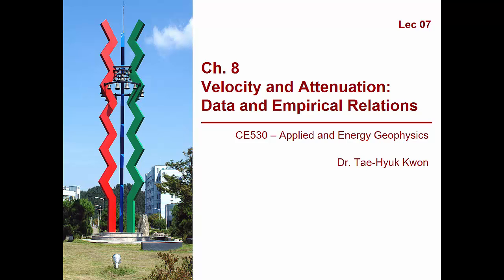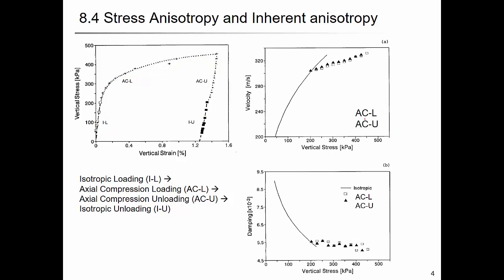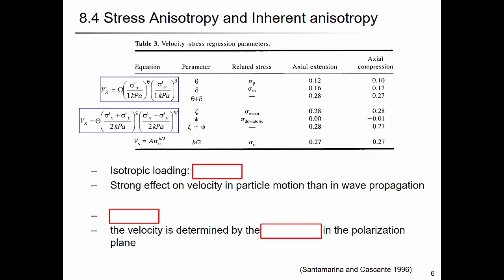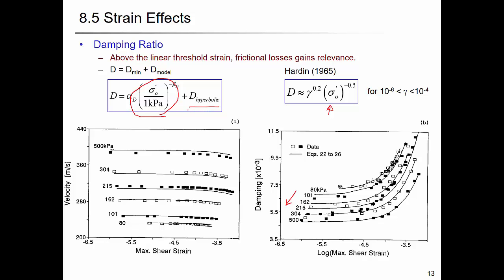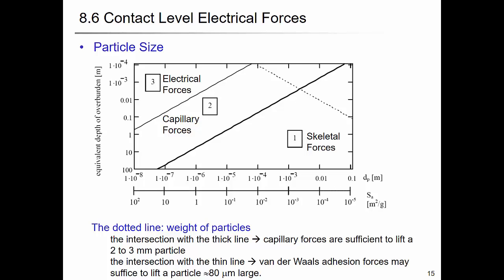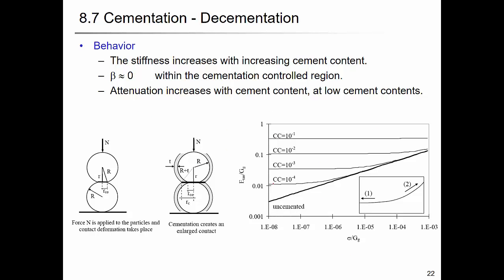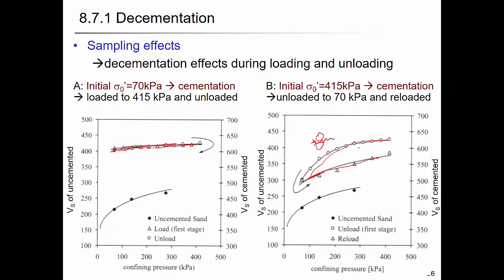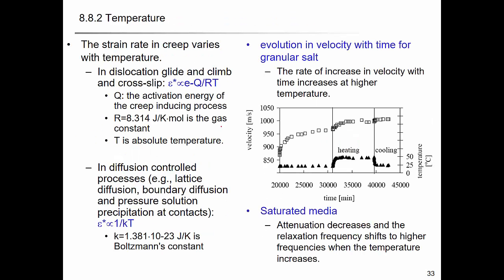Lec07 Velocity and Attenuation: Data and Empirical Relations(2)